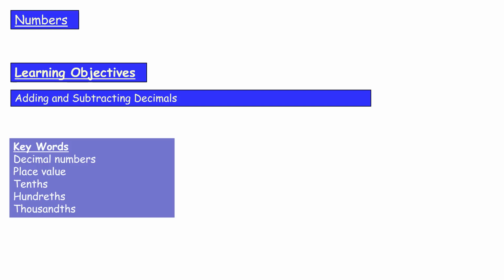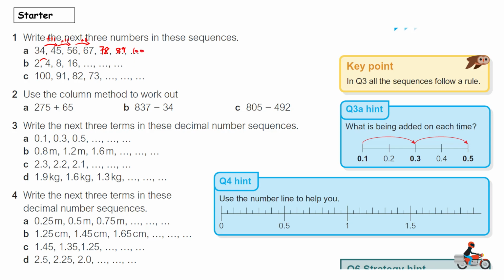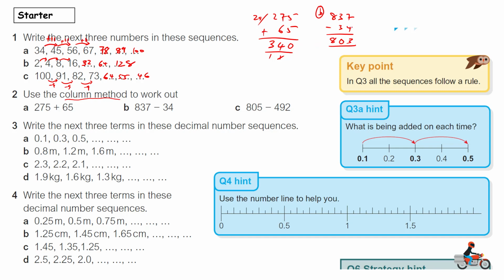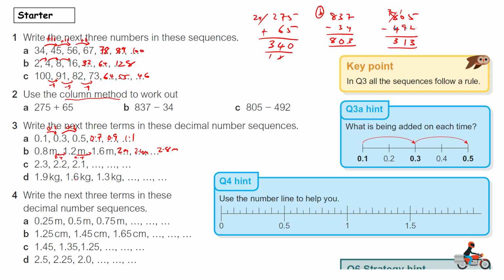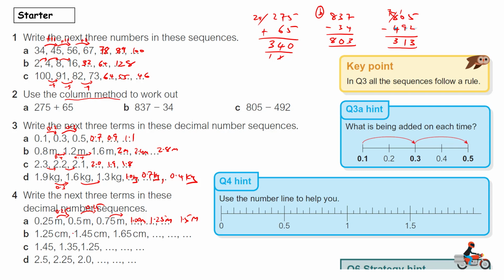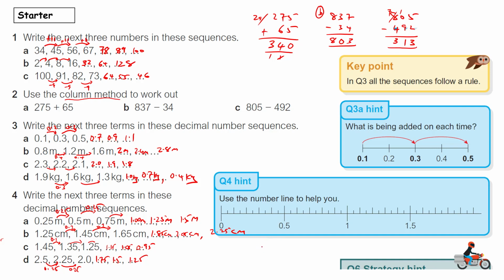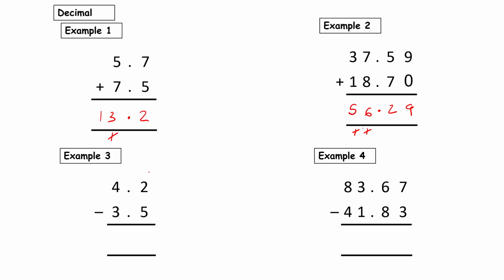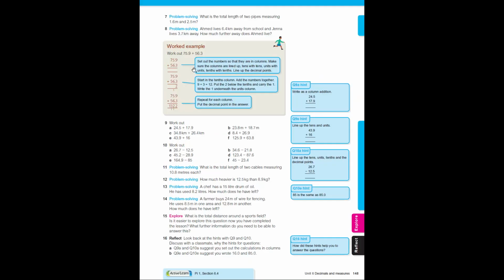6 4 Adding and subtracting decimals